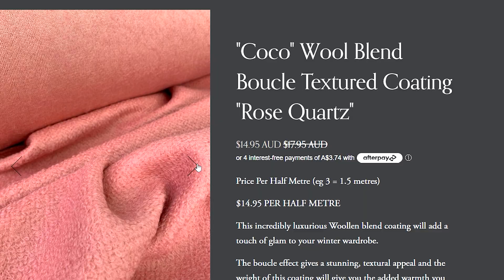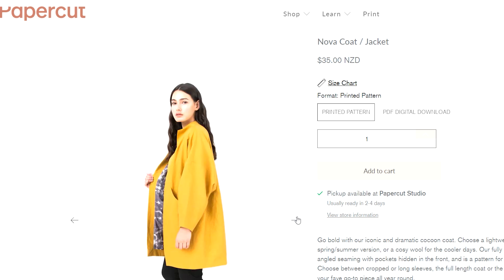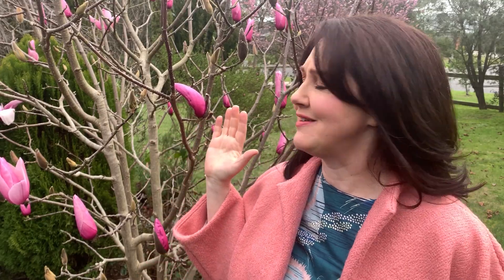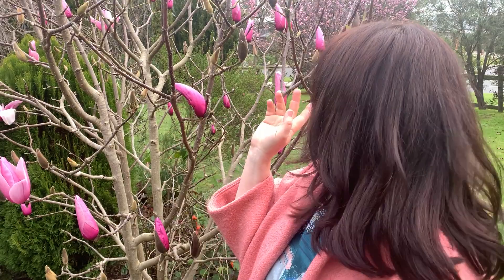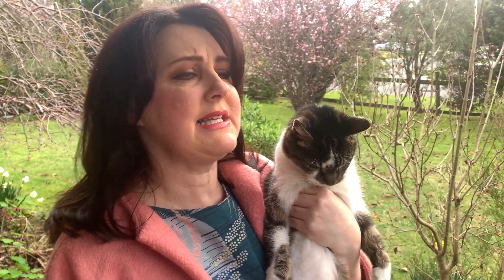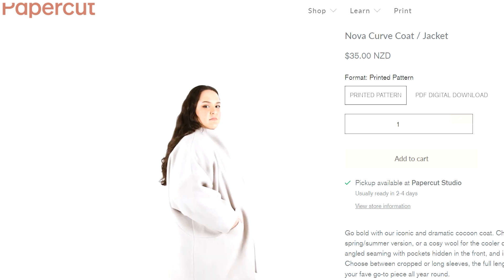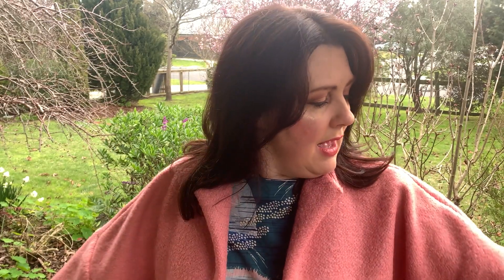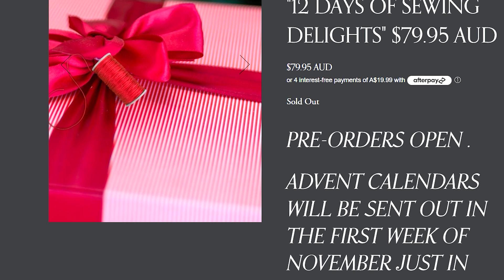A New Winters Coat!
Today I am wearing the
I made a size 4 in the short version

Fabric is a gorgeous wool coating from my online store-
ON SALE-

Have a beautiful sweing week,
Kristen xx